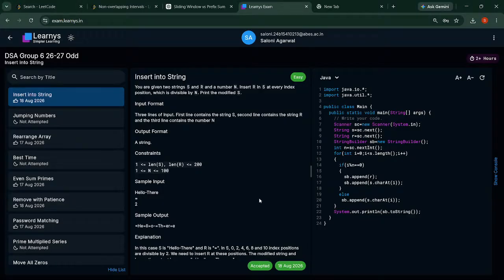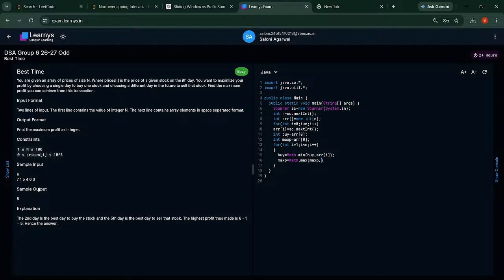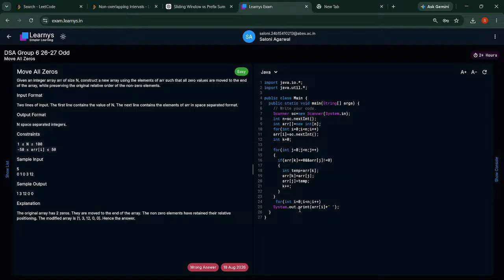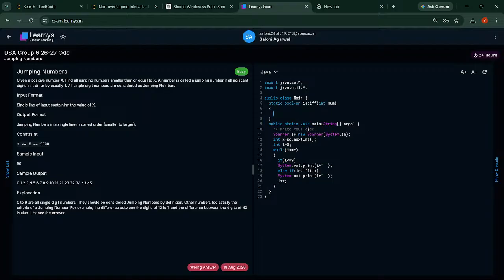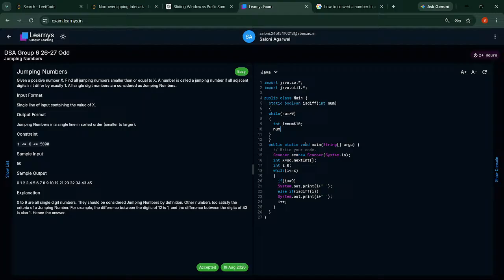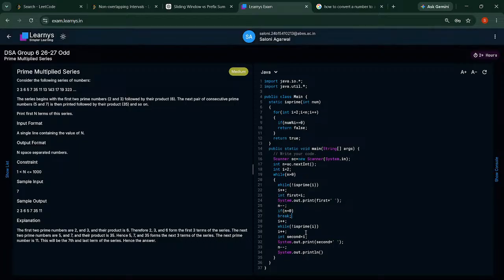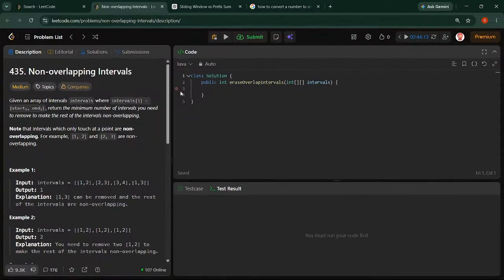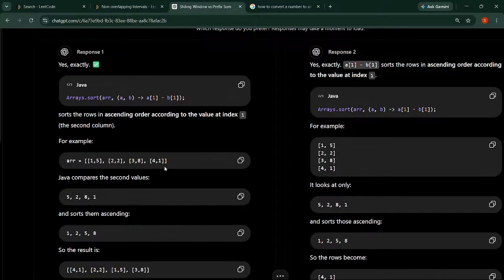Solving DSA problems on learnys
ACCENTURE|WIPRO|AMCAT|TCS|INFOSYSY PREPARATION